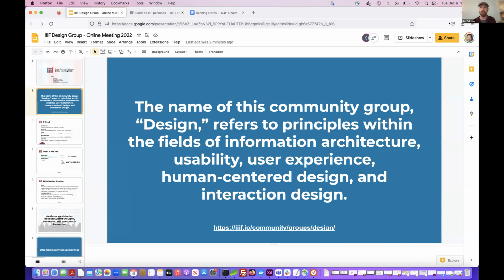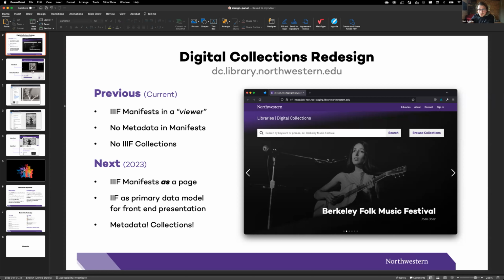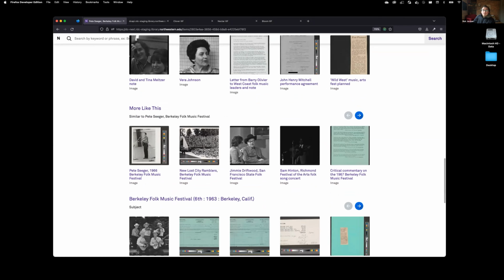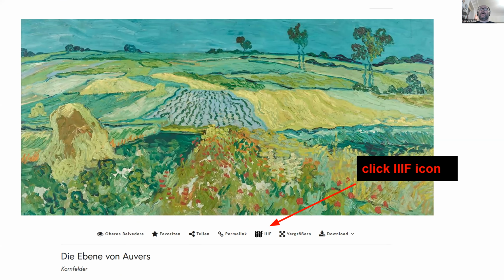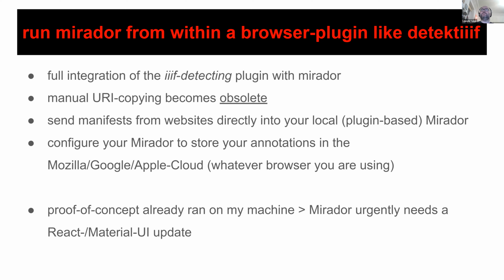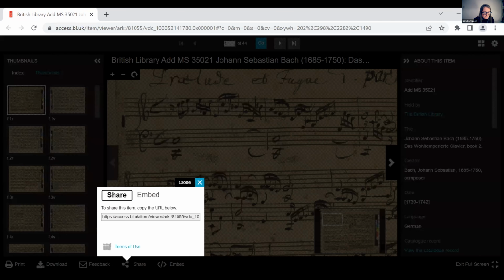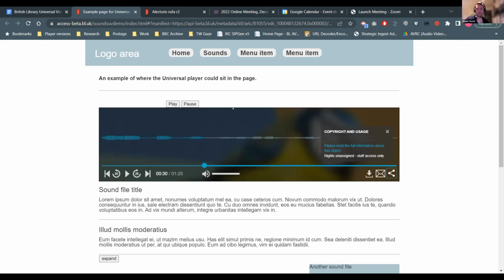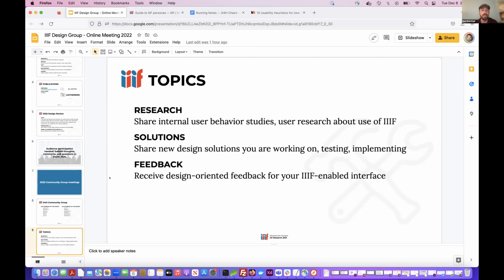Design Community Group Showcase and Panel -- IIIF Online Meeting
This session gives panel participants and attendees the opportunity to think through and share ideas about how interface design can affect user experience, and how the IIIF community can work toward more consistent user experiences across different IIIF-enabled platforms.